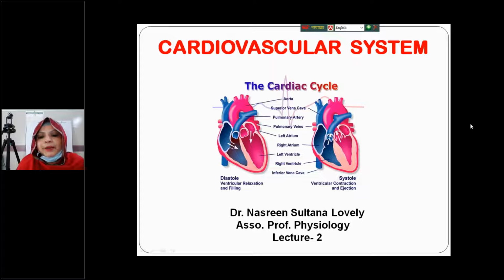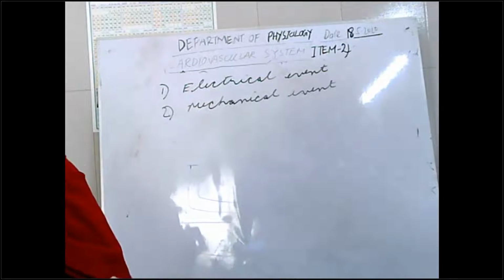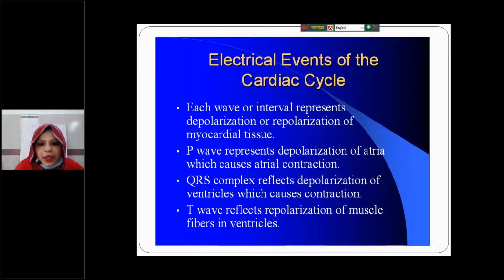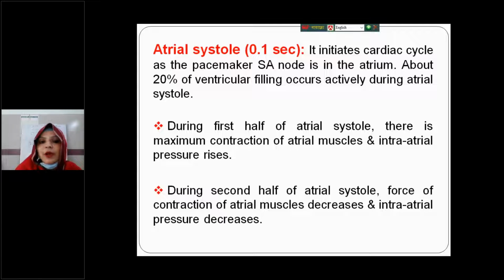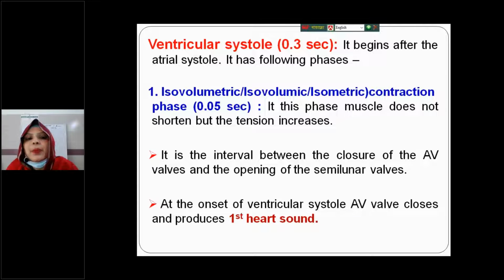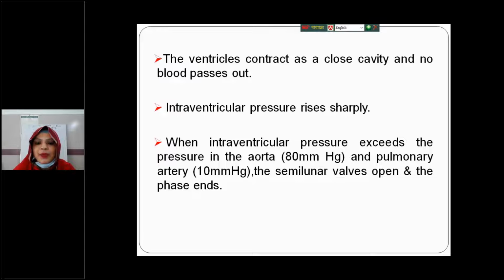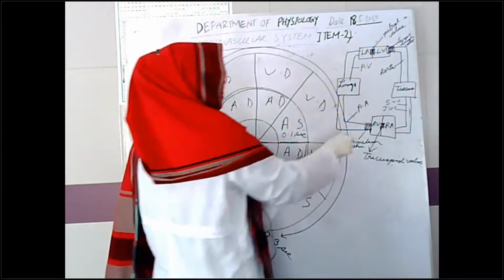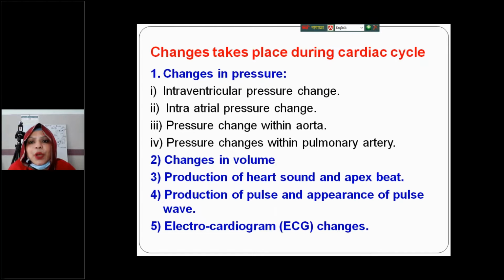Online 1st & 2nd Year Physiology Lecture Class By Dr.Lovely Madam / 18 May, 2020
18 May, 2020
Online Online 1st &amp; 2nd Year Physiology Lecture Class By Dr.Lovely Madam
Class Date
May 18, 2020 10:35 AM BDT
Class Duration
130 minutes
Number of Attendees
78